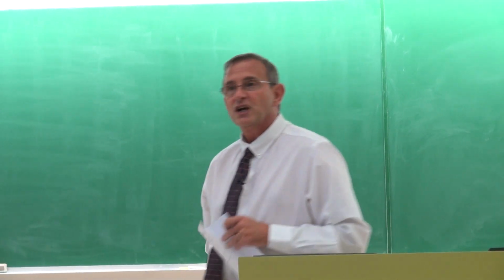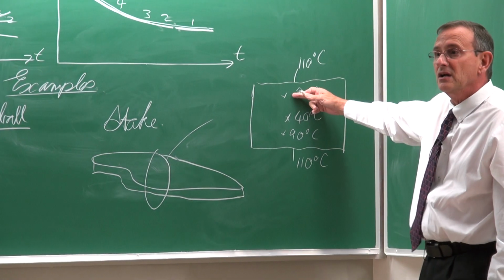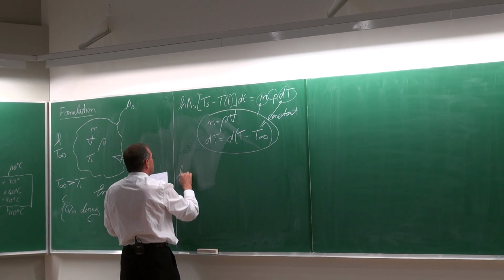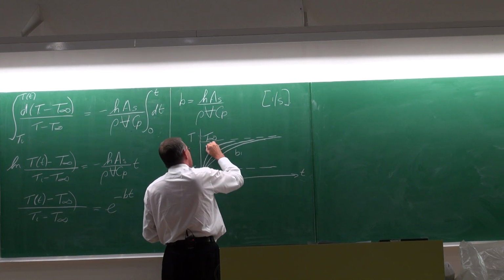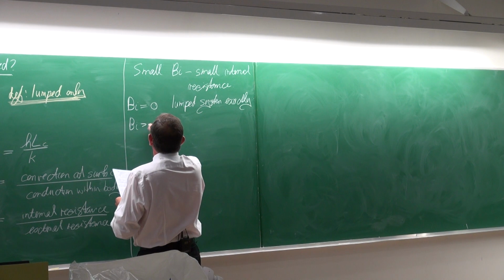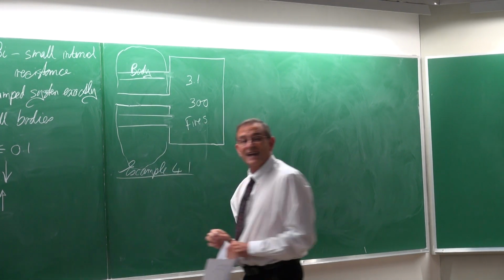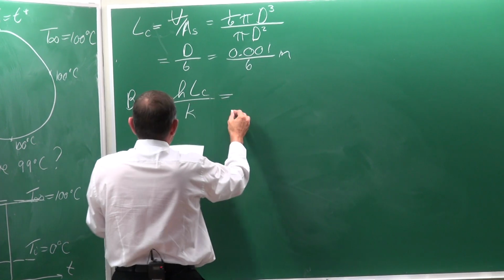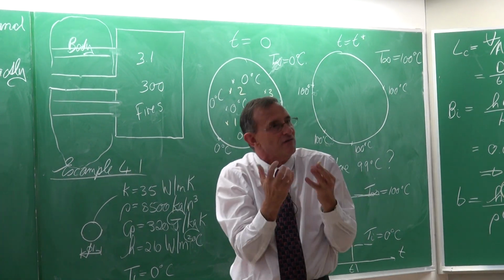Lecture 01 (2018) HD Transient heat conduction by Prof Josua Meyer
This lecture is an introduction to transient or unsteady heat conduction with an emphasis on the lumped system approach. The equation that represents a lumped system was derived and an example was done. The example was for a small sphere made from stainless steel.  The lecture was presented on 7 February 2018.  This lecture is Lecture 01 (2018) of approximately five lectures that was based on the textbook of Cengel and Ghajar (5th edition) and was presented as part of a heat transfer class to the fourth-year students of the Department of Mechanical and Aeronautical Engineering by Prof Josua Meyer, Head of the Department of Mechanical and Aeronautical Engineering of the University of Pretoria, South Africa.